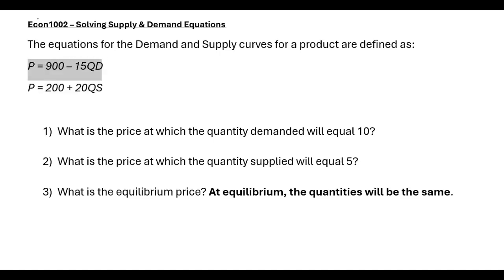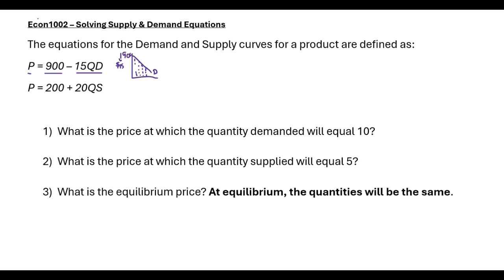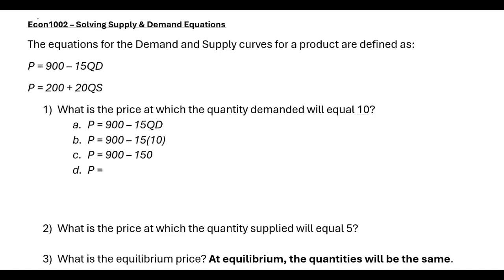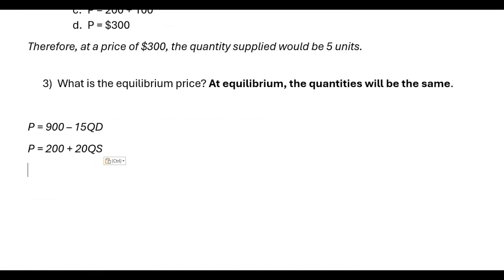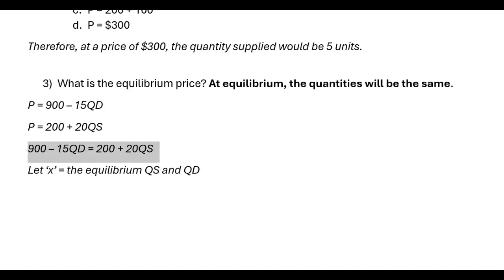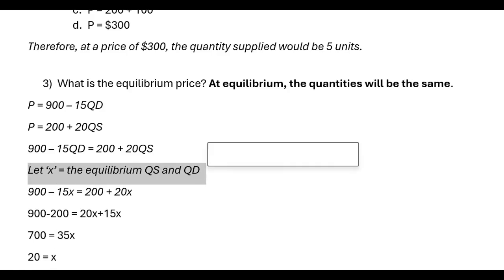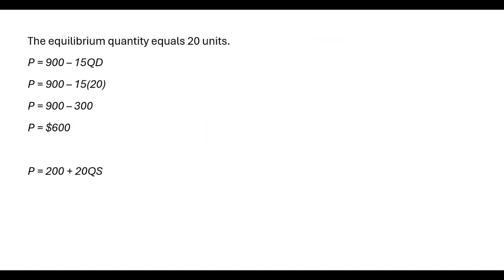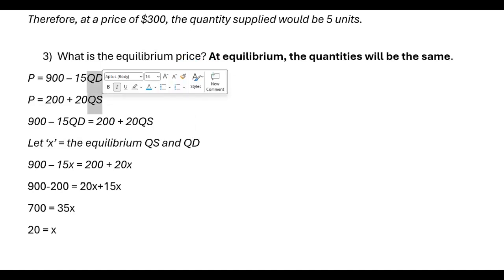Econ1002 - Ch3 - Solving Supply &amp; Demand Equations